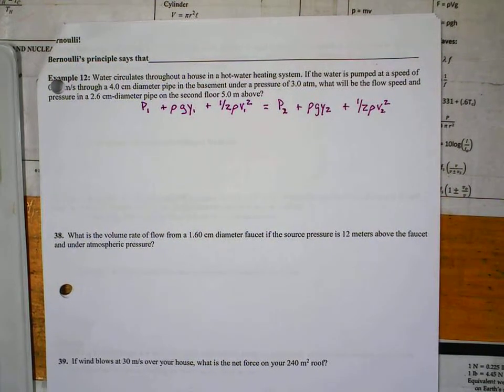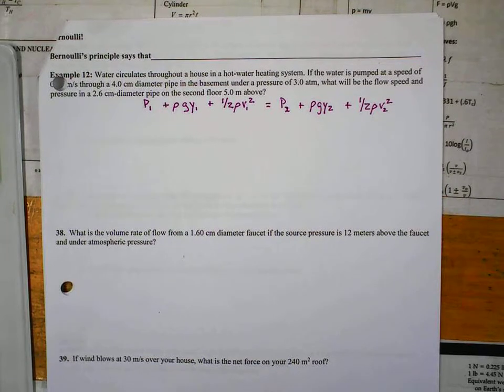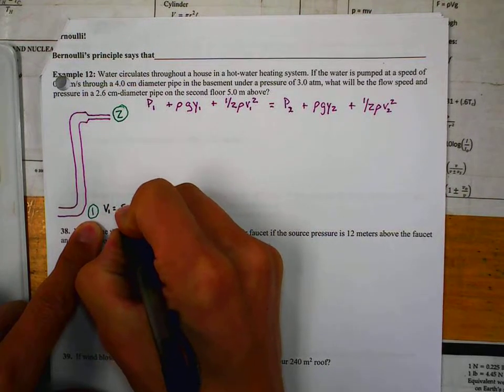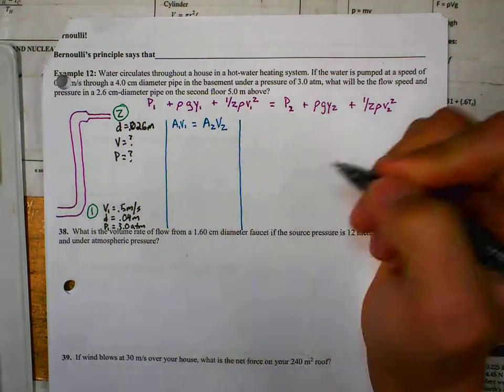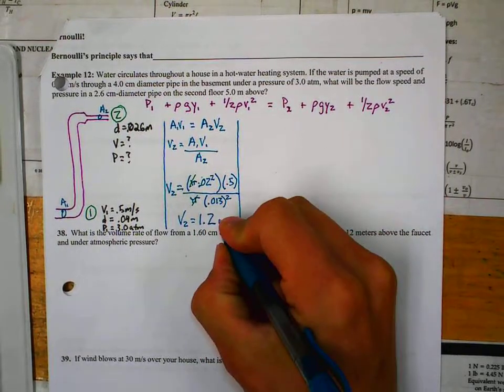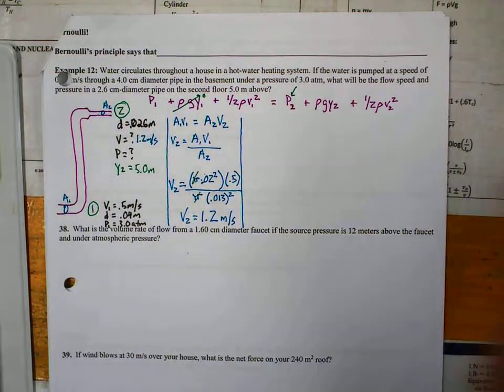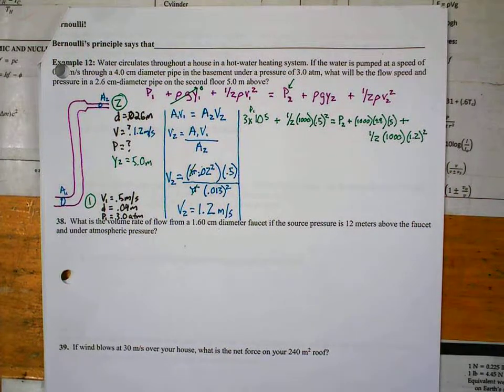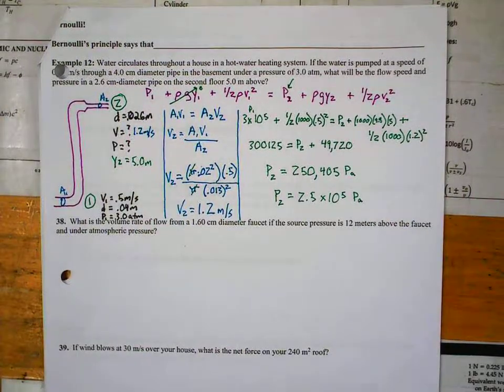bernoulli 12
Description